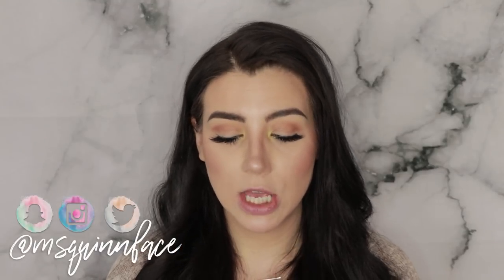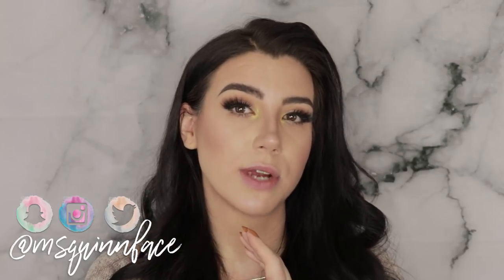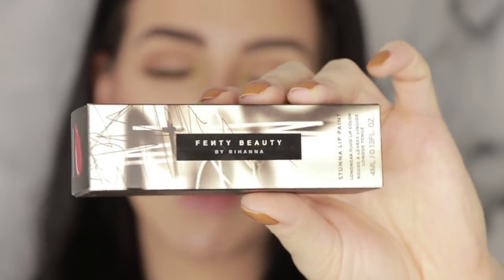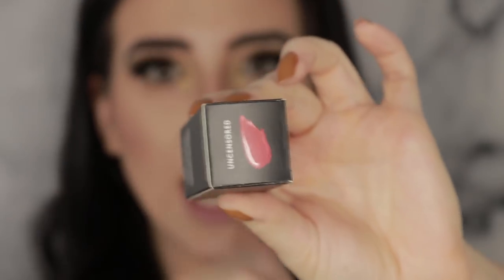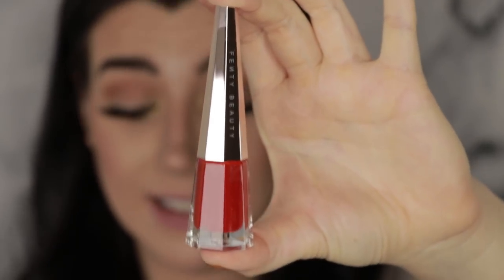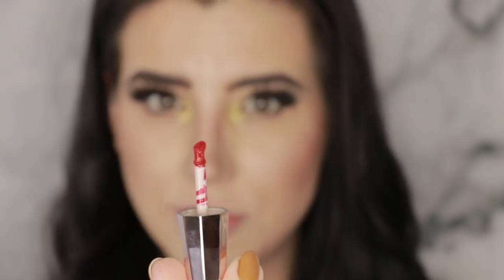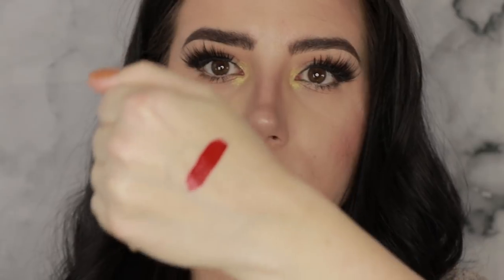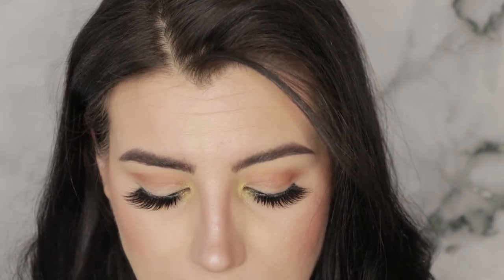TRYING THE NEW Fenty Beauty Stunna Lip Paint | REVIEW & WEAR TEST | MSQUINNFACE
Hey everyone! here is a video of me trying on the NEW Fenty beauty Stunna lip paint.  I bring you with me through the whole day including food and coffee and shenanigans.
Did you get your uncensored fenty beauty stunna lip paint?  what did you think?!

PRODUCTS USED//

🎧 MUSIC